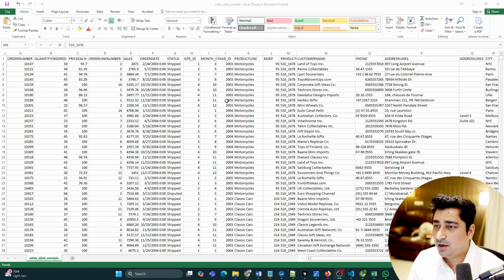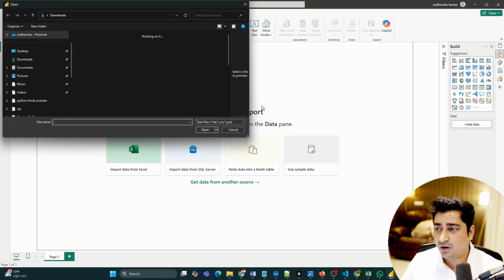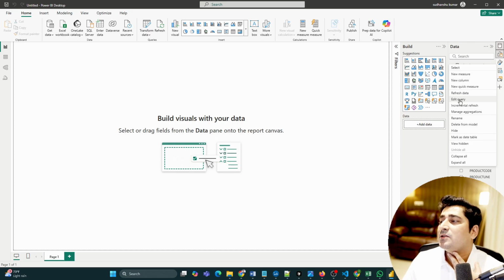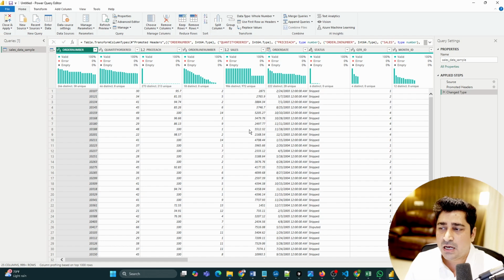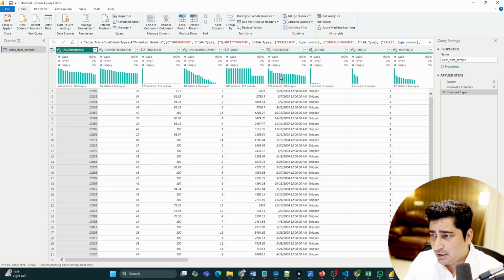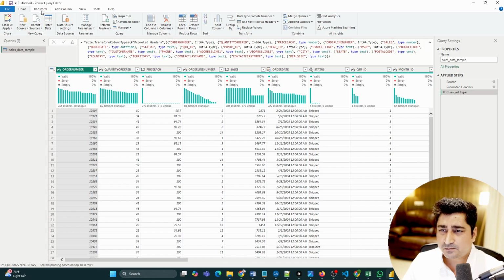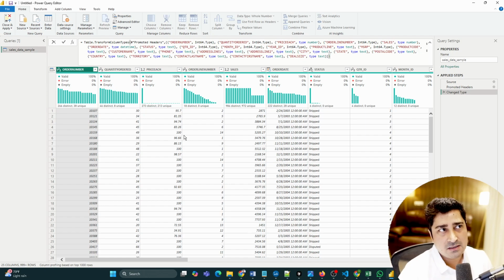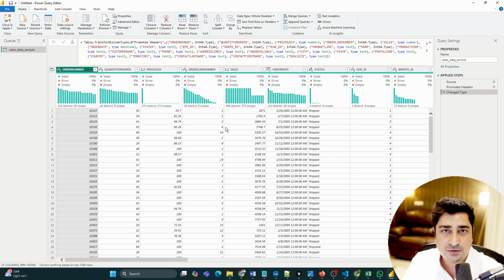Power Query Introduction| Power BI Masters | Euron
Ready to master Power Query in Power BI?
This video is your go-to guide for learning data transformation like a pro. You’ll explore how to load, clean, filter, and reshape data without writing any code. We’ll walk you through the Power Query Editor interface, key features, and introduce you to M Query basics for advanced transformations. Whether you're new or need a refresher, this video will boost your skills and confidence to handle any data prep challenge in Power BI with ease.